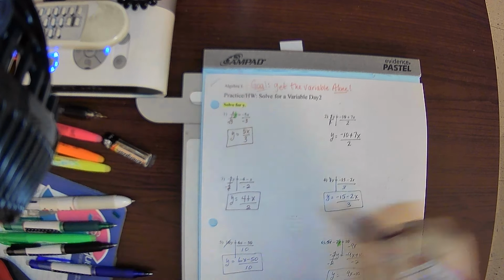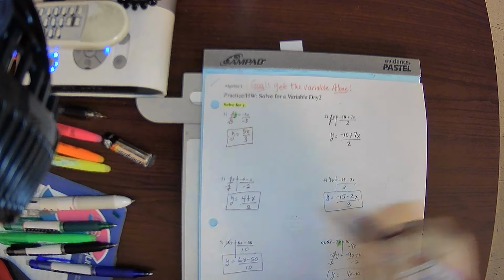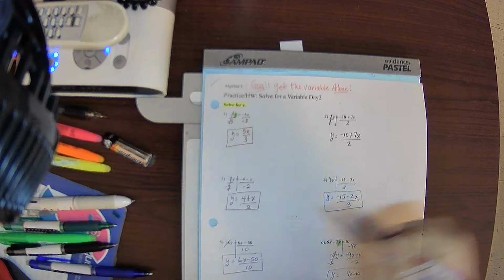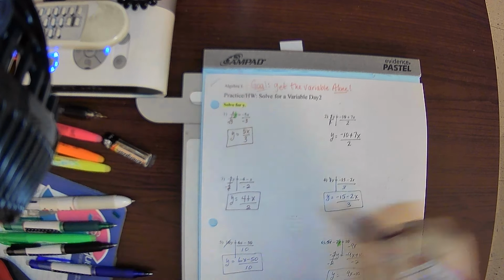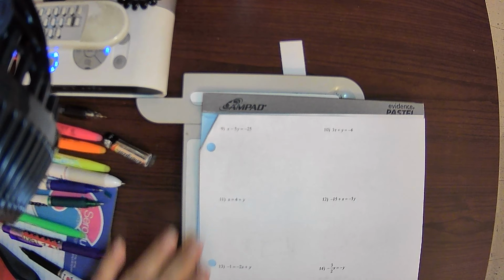2.3 Solve for Variables Day 2: Aug 9, 2020 4:31 PM